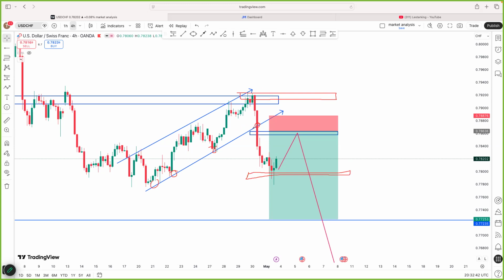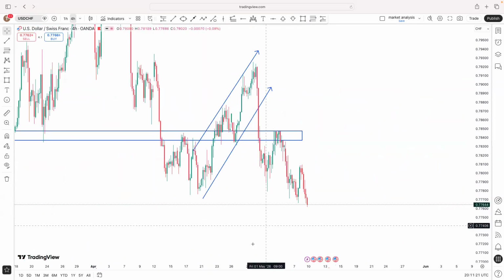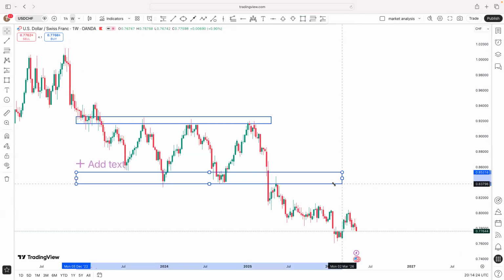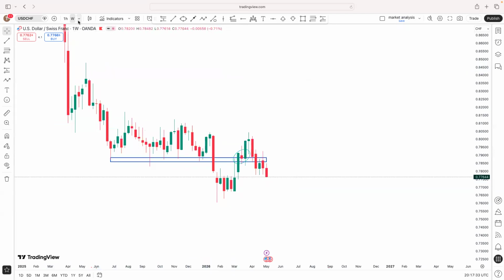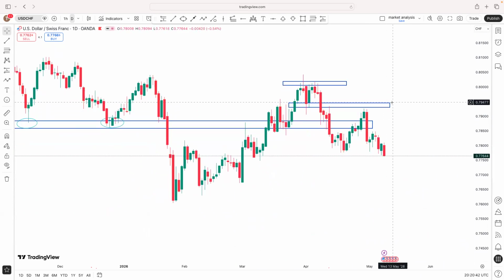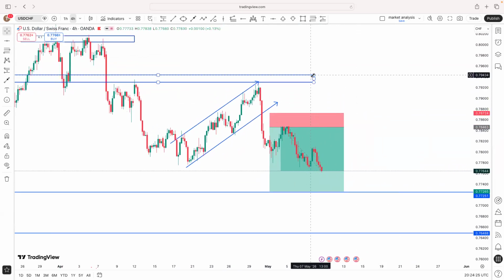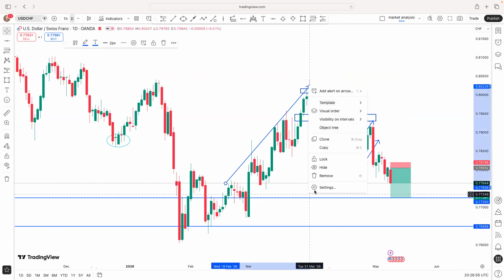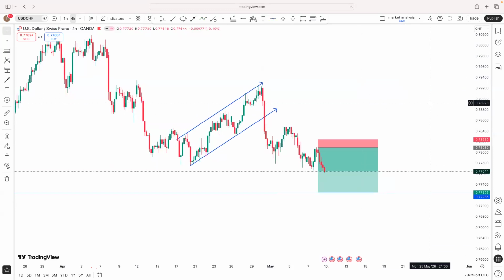FOREX TRADING SUNDAY MARKET BREAKDOWN PART 2.